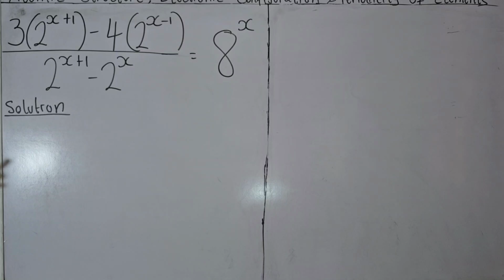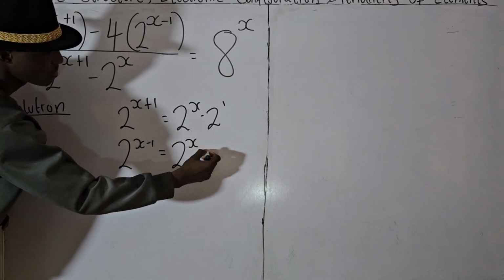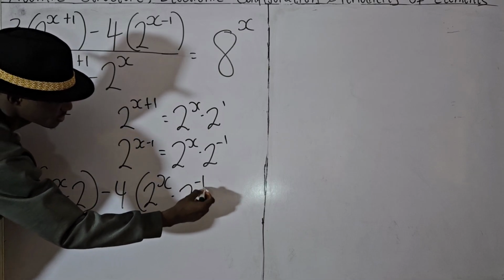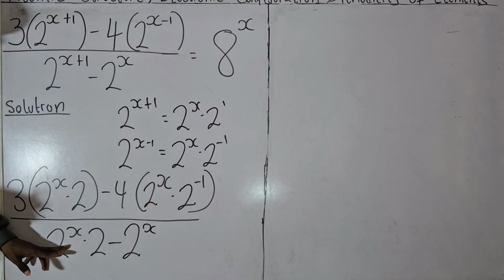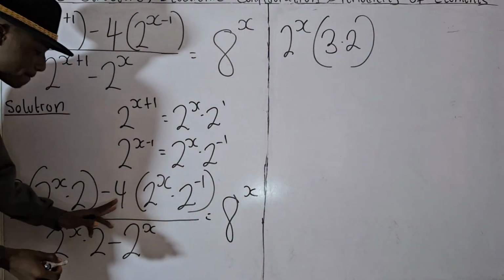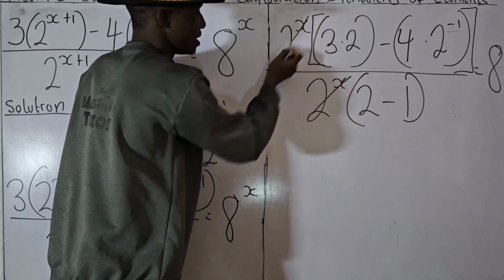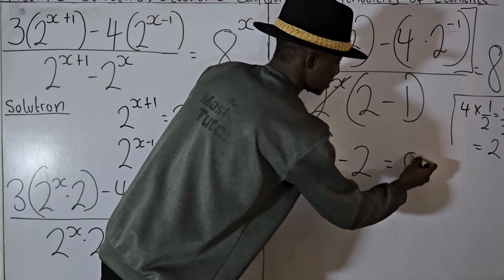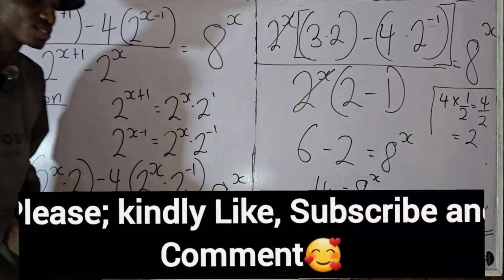This Exponential Equation Is Trickier Than It Looks | Mathematics Challenge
In this video, we work through an interesting exponential equation step by step, showing how to simplify expressions involving indices and identify the right approach to arrive at the solution.

This type of question is excellent practice for students preparing for mathematics examinations and anyone looking to strengthen their skills in indices, exponential expressions, algebraic manipulation, and problem-solving.

Watch carefully, try to solve the question yourself before following the solution, and see if you can get the correct answer.